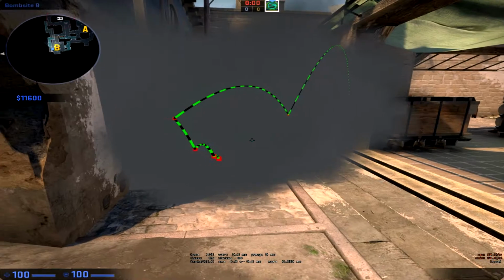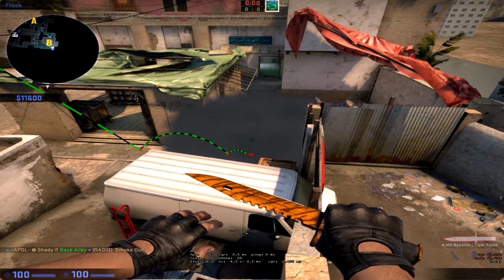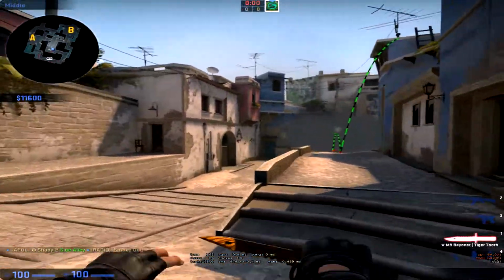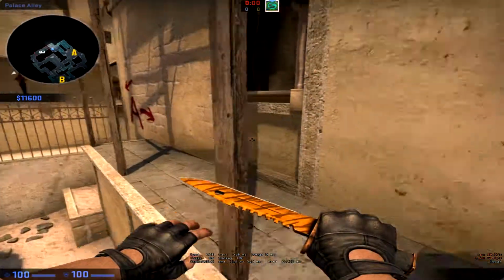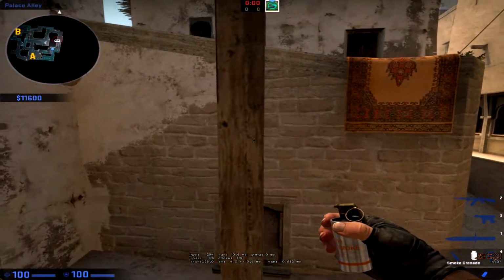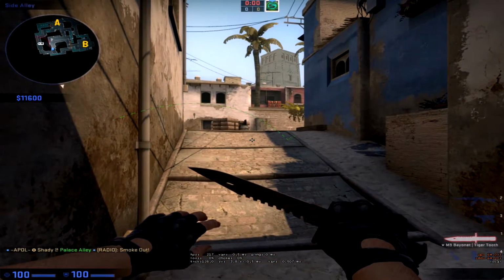CS:GO Tutorial - EU Smokes on Mirage!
Learn a plethora of EU smokes on the map of Mirage that I stole, or spent hours of my miserable life figuring out for a 60 view video...

Song(s) used:

• ProleteR - Can't stop me
• Foster the People - Pumped up Kicks (Bridge and Law Remix)

My Friends!

Other Links!

Wanna Send Me Your CS:GO Demos? Here's how ►